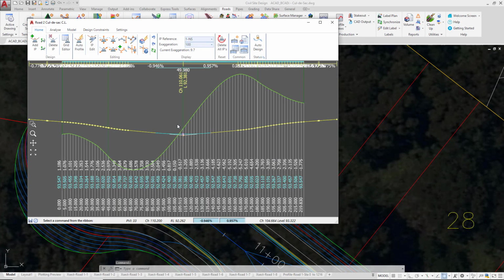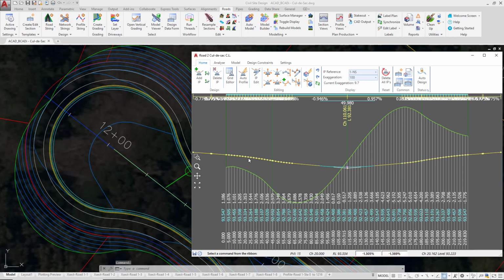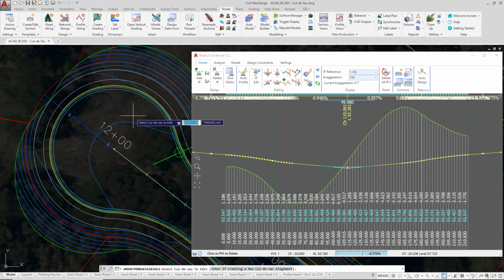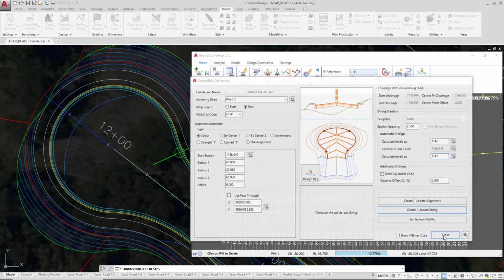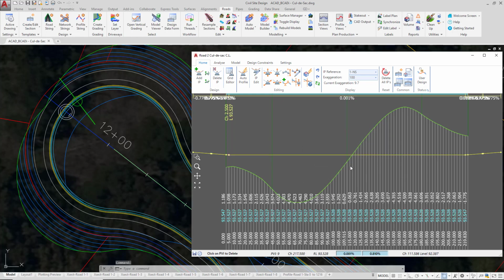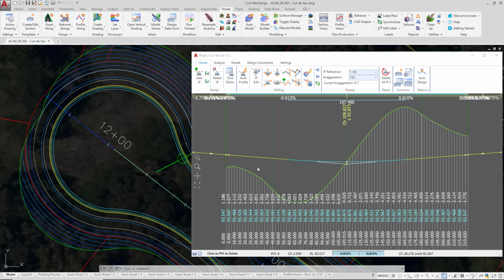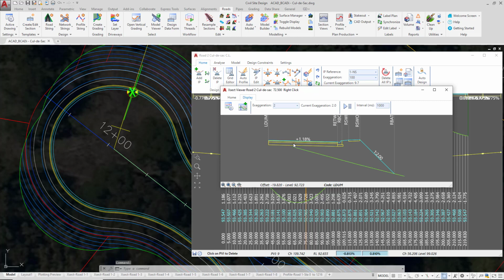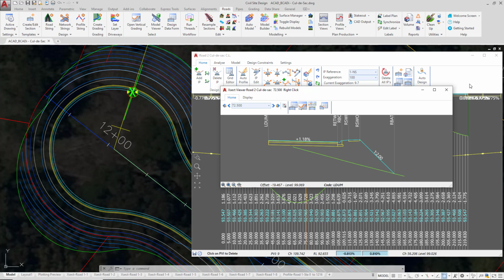Cul-de-sac | Vertical Design